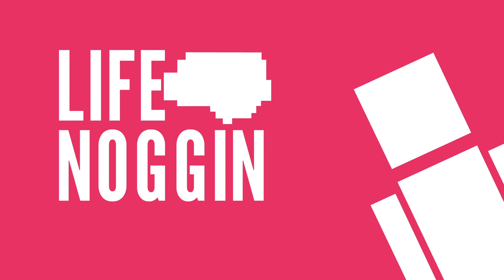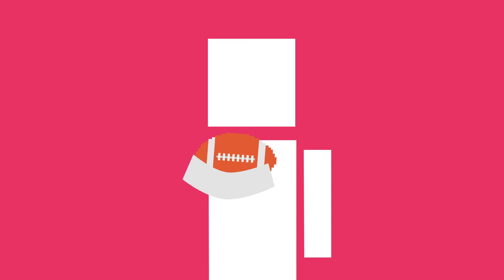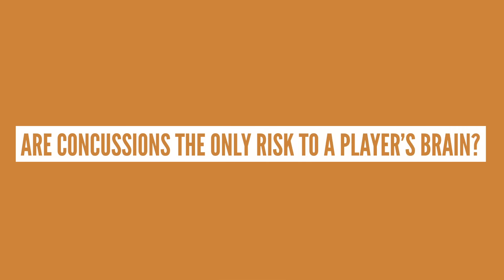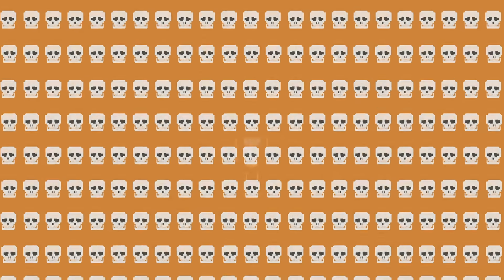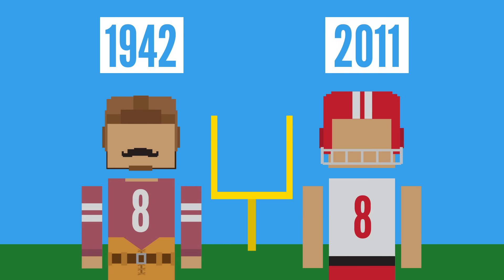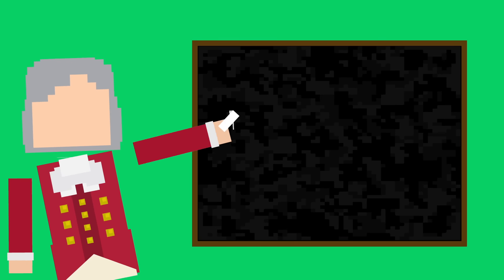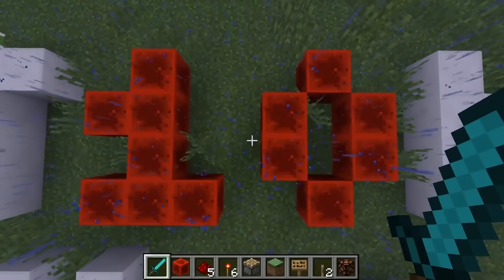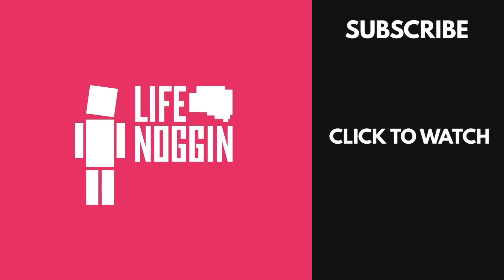The Life-Threatening Effects Of Football On The Body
Football might seem like a fun sport to watch, but the players are doing some life-threatening damage to their bodies!